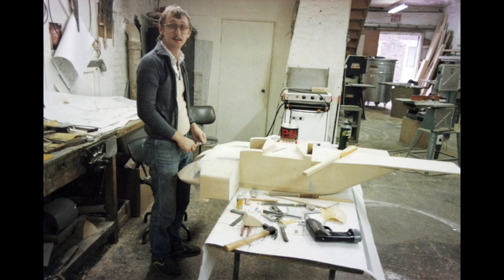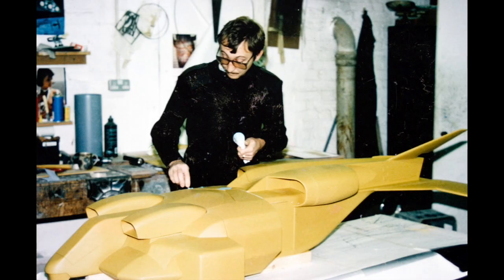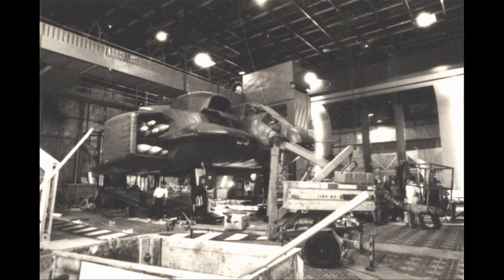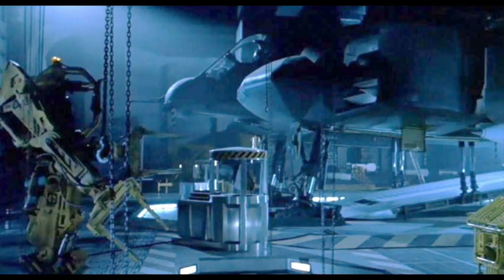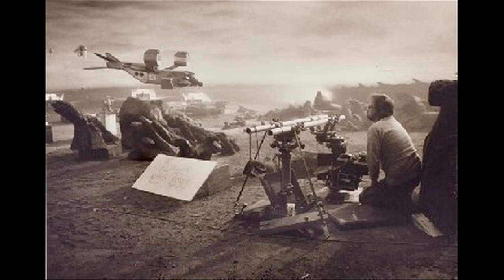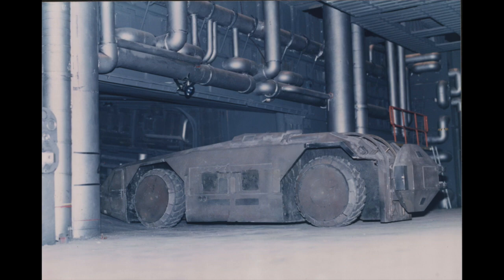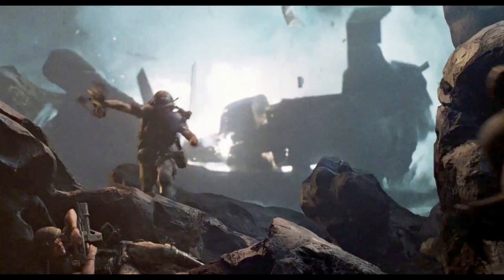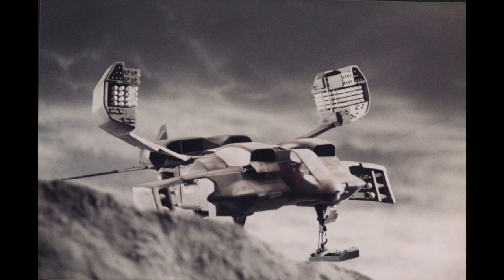ALIENS miniature effects (part 2)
ALIENS miniature effects (part 2). Nigel Blake talks about the miniatures and sets made in England. Segment from my Sense of Scale documentary. Photos: Nigel Blake, Robert and Dennis Skotak, Brian Smithies, Steve Begg, John Lee